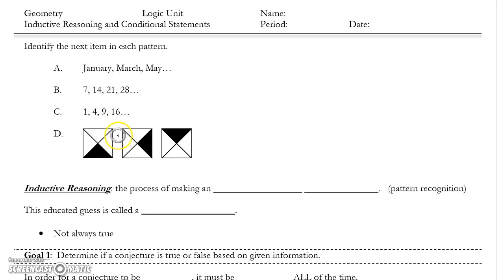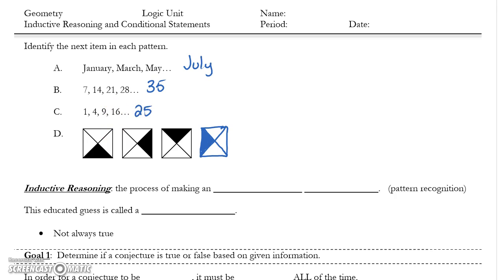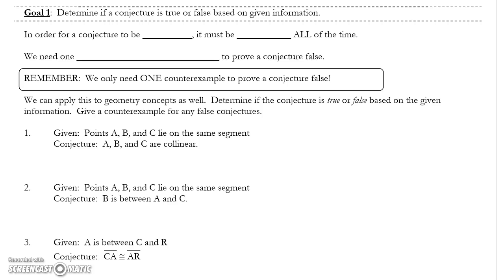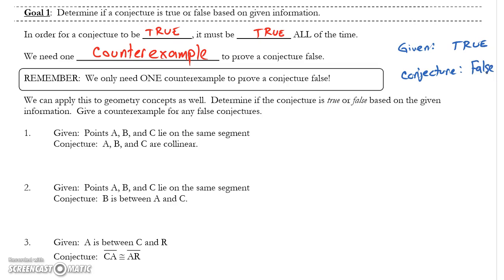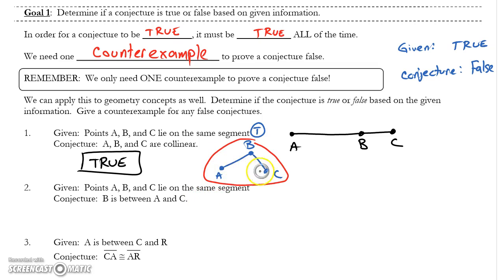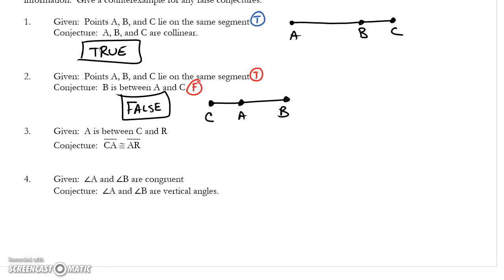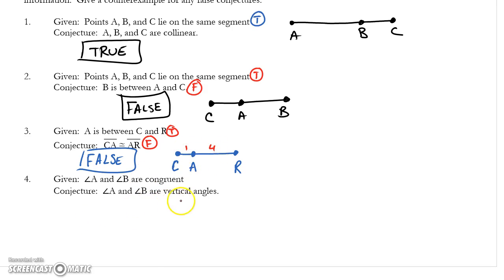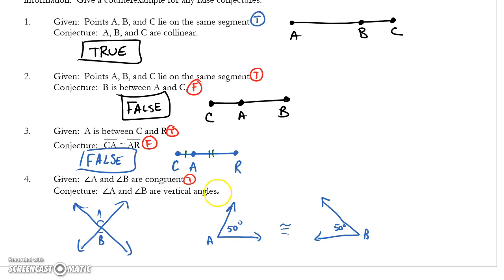U2D1 Page 1 Conjectures